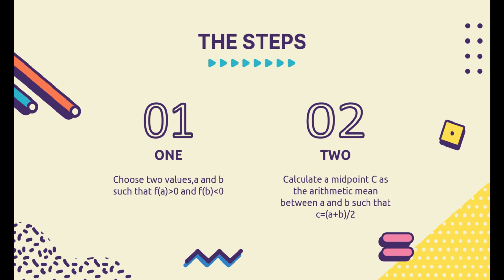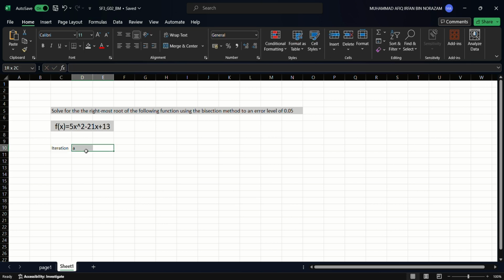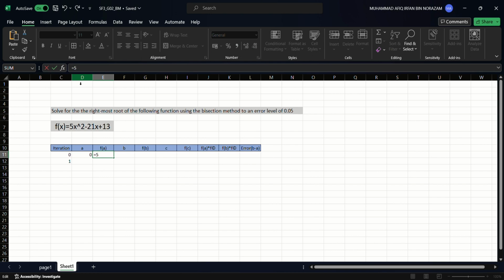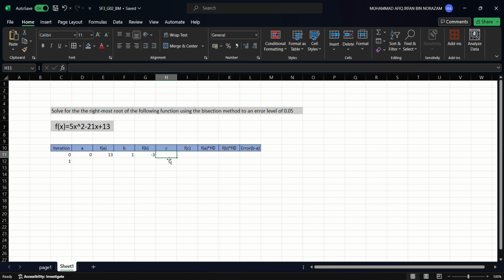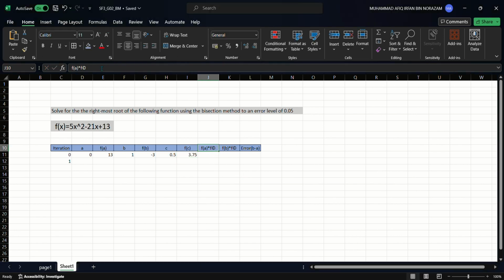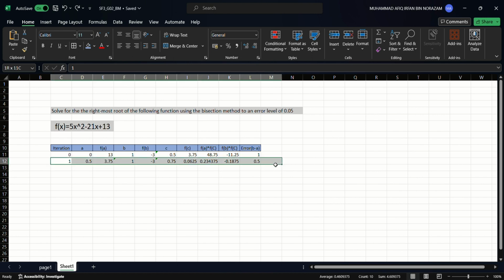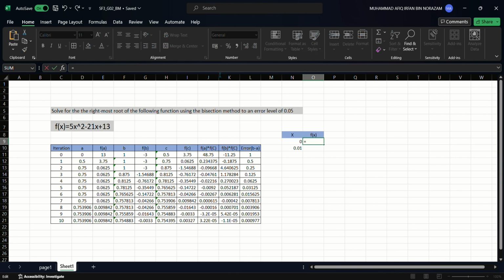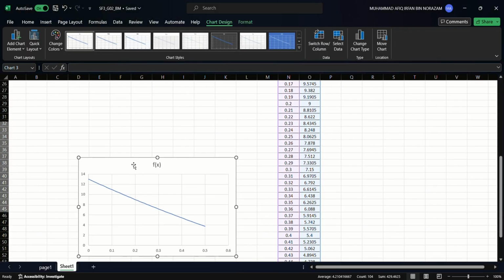SF3_G02_BM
Topic: Bisection Method (BM)
Tutorial group : SF3
Group : The Smurf
Group members:
 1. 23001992 MUHAMMAD AFIQ IRFAN BIN NORAZAM
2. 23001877 NUR ADRIANA SOFEA BINTI HAIRUANI
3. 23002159 HANIS MALYANAH BINTI MUHAMMAD